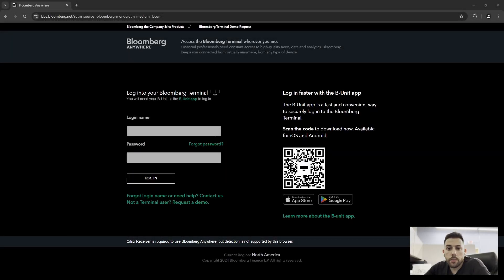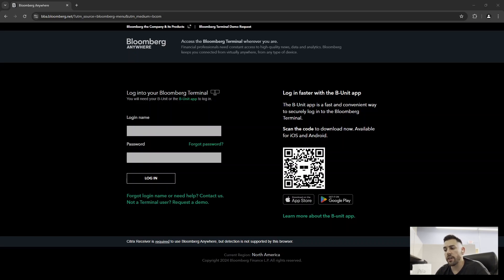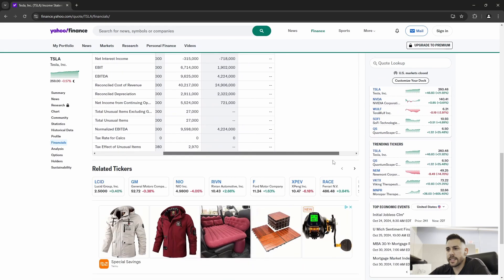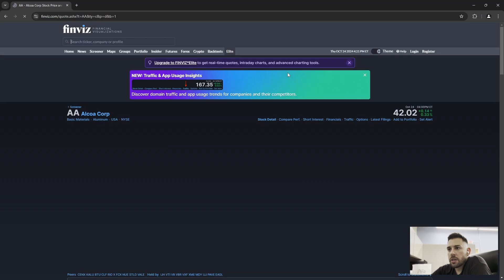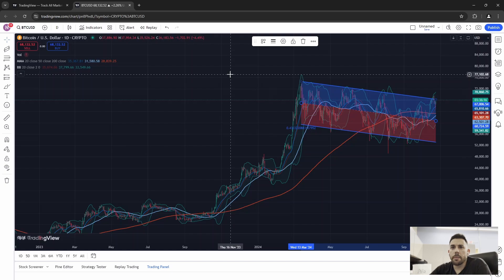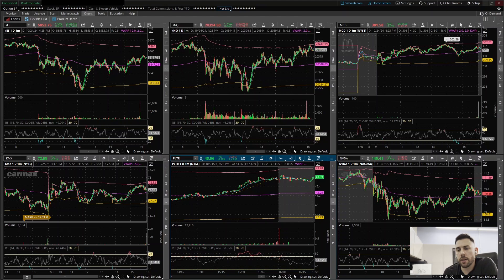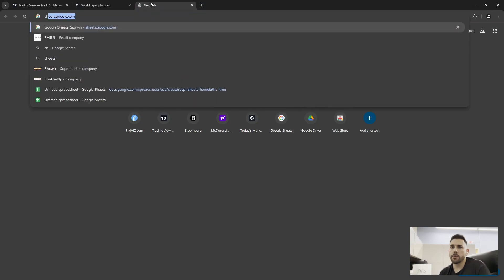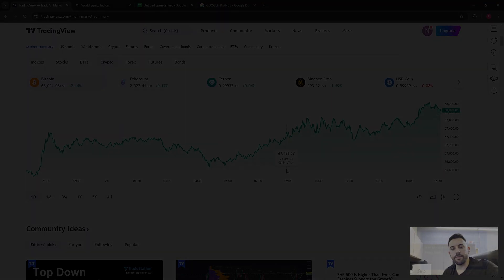Learn to use FREE tools to build your own Bloomberg Terminal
Let's face it, most of us don't have the kind of money necessary to afford a Bloomberg. But there are plenty of tools online that can help you get access to the same information. OBVIOUSLY,  the experience isn't going to be the same. But you have to take what you can get when you're on a budget, right?